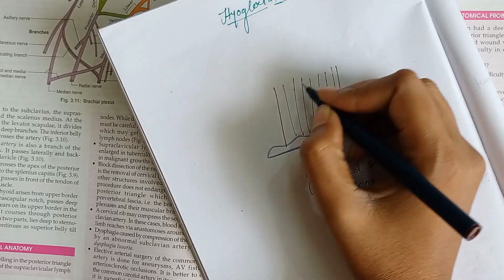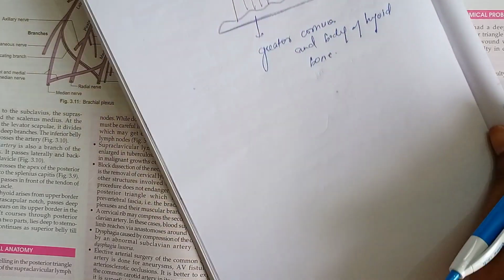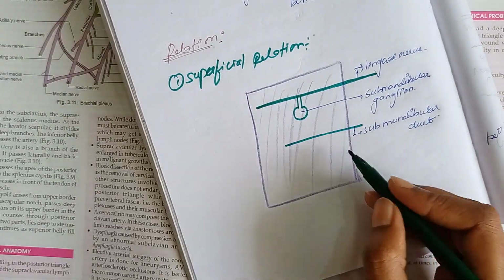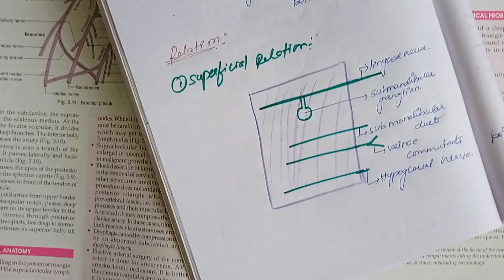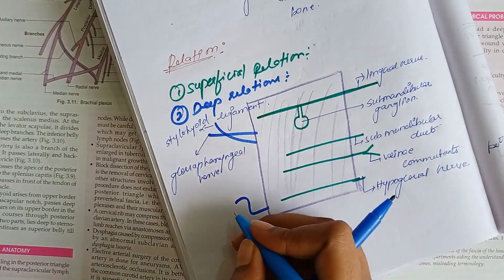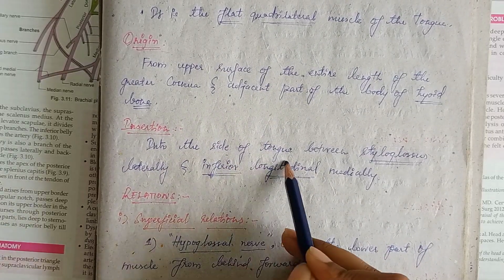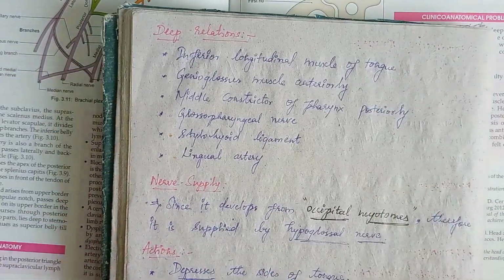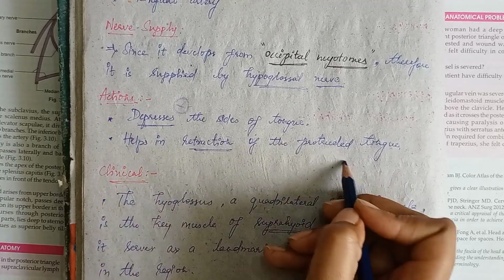hyoglossus muscle | simplified from BDC